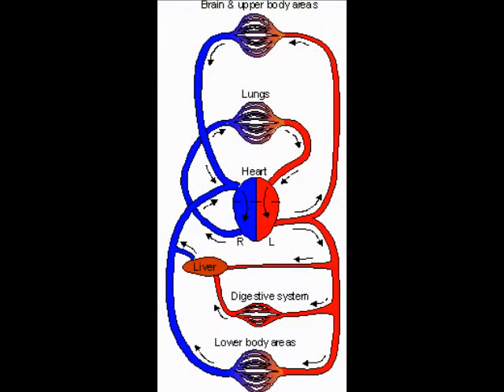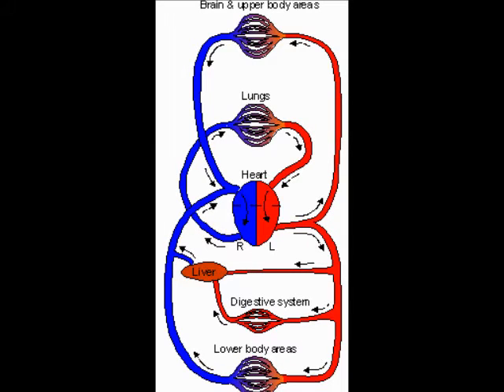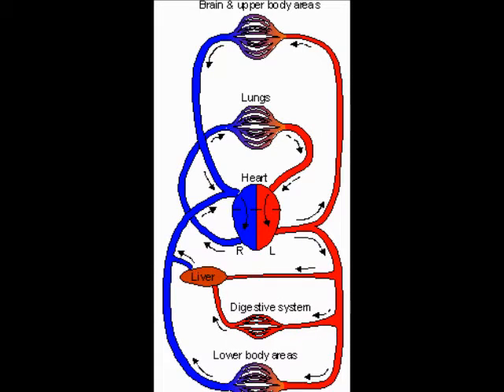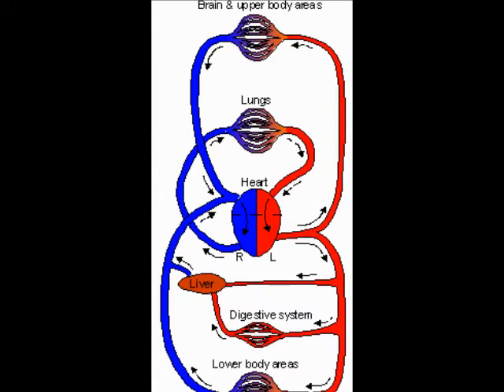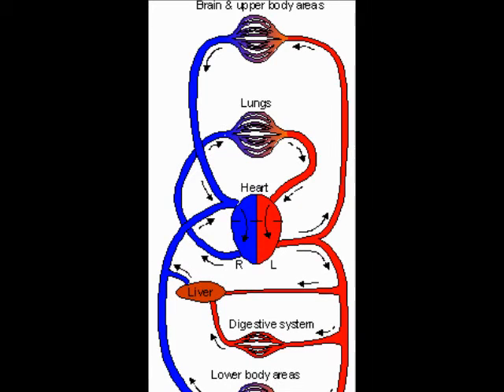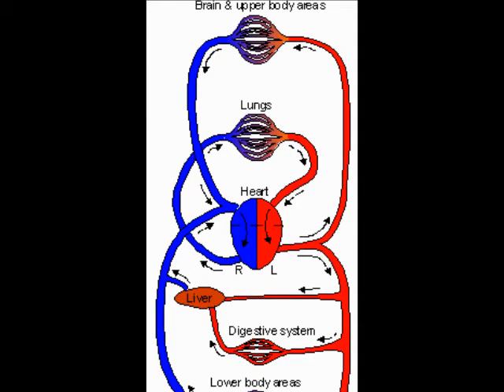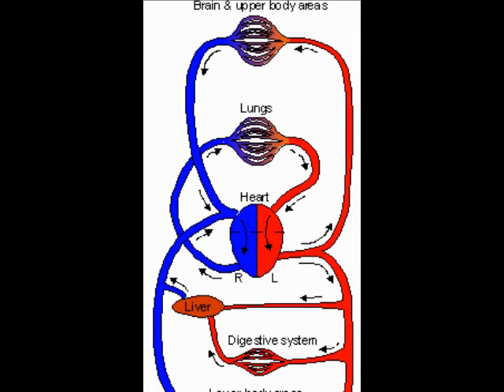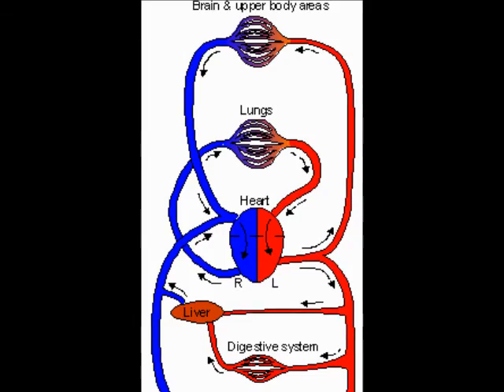The Science Pod: Two Loop Circulation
This video describes the movement of blood through the circulatory system.